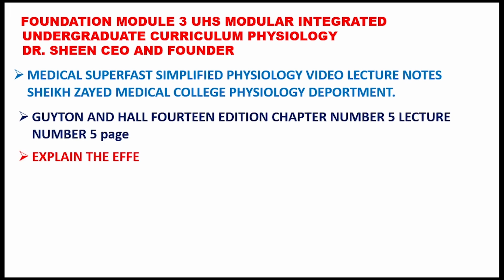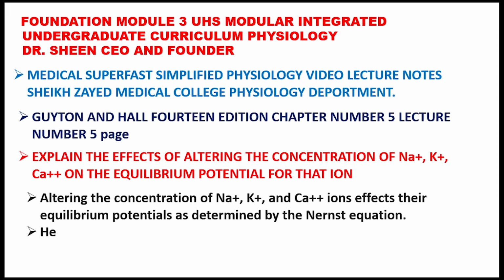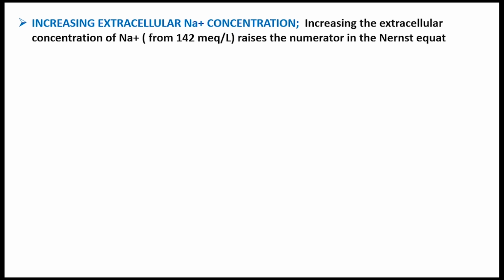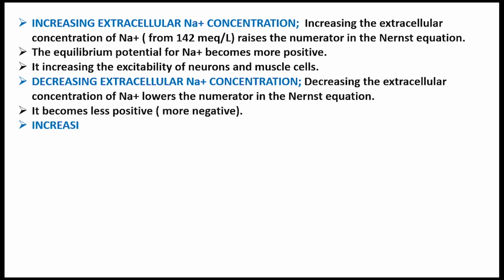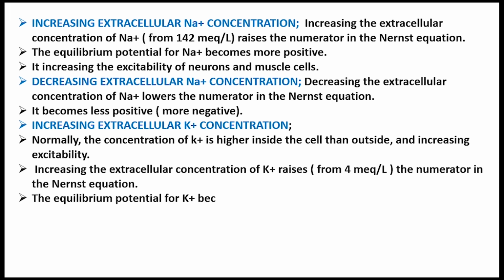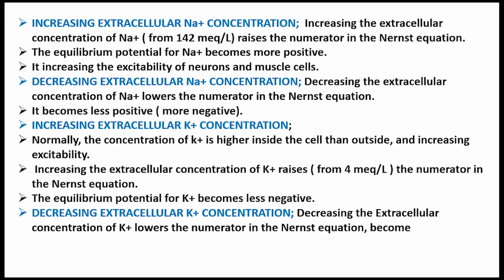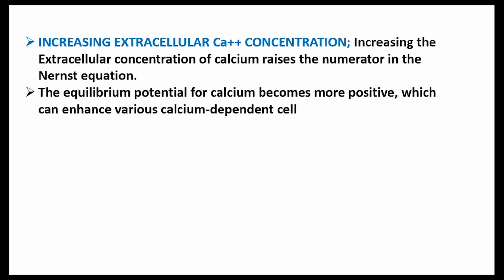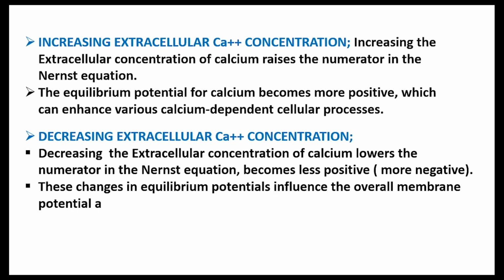THE EFFECTS OF ALTERING THE CONCENTRATION OF Na+, K+, Ca++ ON THE EQUILIBRIUM POTENTIAL FOR THAT ION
Altering the concentration of Na+, K+, and Ca++ ions effects their equilibrium potentials as determined by the Nernst equation.
Here we mention the changes in the concentration gradients of these ions influence their equilibrium potentials:
INCREASING EXTRACELLULAR Na+ CONCENTRATION;  Increasing the extracellular concentration of Na+ ( from 142 meq/L) raises the numerator in the Nernst equation.
The equilibrium potential for Na+ becomes more positive.
It increasing the excitability of neurons and muscle cells.
DECREASING EXTRACELLULAR Na+ CONCENTRATION; Decreasing the extracellular concentration of Na+ lowers the numerator in the Nernst equation.
It becomes less positive ( more negative).
INCREASING EXTRACELLULAR K+ CONCENTRATION;
Normally, the concentration of k+ is higher inside the cell than outside, and increasing excitability.
 Increasing the extracellular concentration of K+ raises ( from 4 meq/L ) the numerator in the Nernst equation.
The equilibrium potential for K+ becomes less negative.
DECREASING EXTRACELLULAR K+ CONCENTRATION; Decreasing the Extracellular concentration of K+ lowers the numerator in the Nernst equation, becomes more negative.
INCREASING EXTRACELLULAR Ca++ CONCENTRATION; Increasing the Extracellular concentration of calcium raises the numerator in the Nernst equation.
The equilibrium potential for calcium becomes more positive, which can enhance various calcium-dependent cellular processes.
DECREASING EXTRACELLULAR Ca++ CONCENTRATION;
Decreasing  the Extracellular concentration of calcium lowers the numerator in the Nernst equation, becomes less positive ( more negative).
These changes in equilibrium potentials influence the overall membrane potential and can affect cell excitability and function.